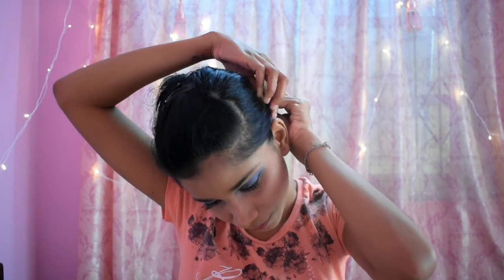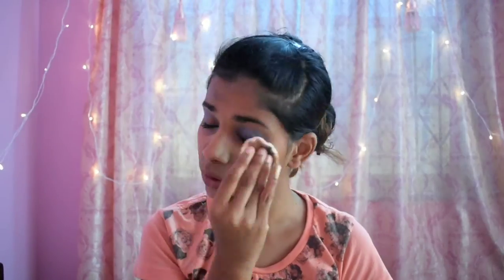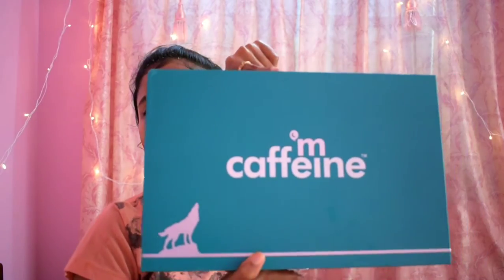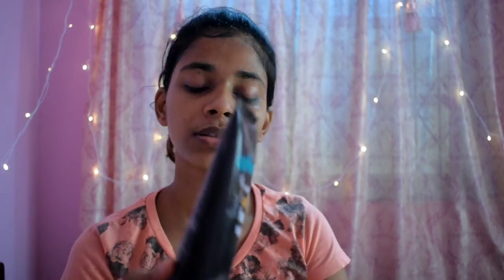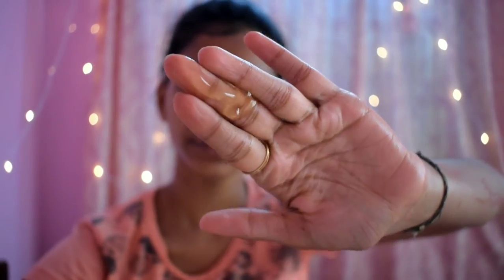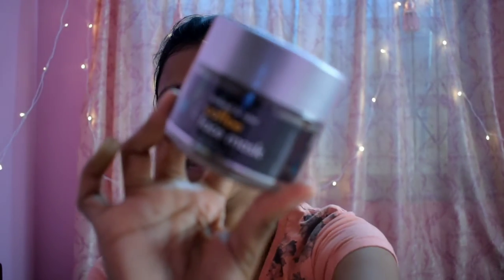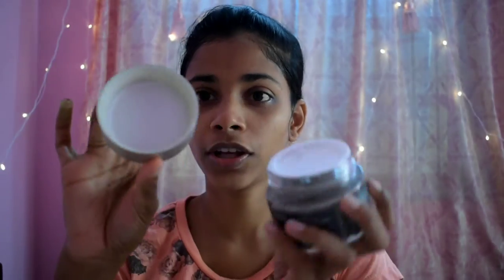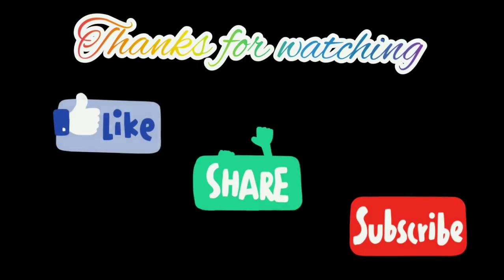Get unready with me with mcaffeine coffee mood skincare kit/range Review+application/Agema Rebello❤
Shop from my website  👇🏻

Hi everyone,
Hope you all are doing well.
Enjoy this video guyss.

Stay safe
Stay blessed ❤

Copyright :-
Everything you see in this video is created by me (Agema Rebello ) unless otherwise stated.